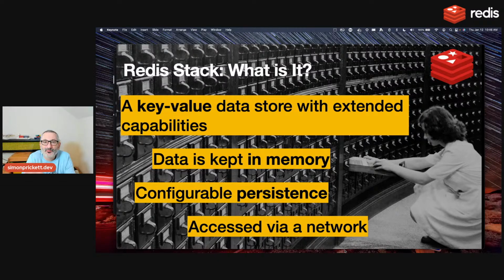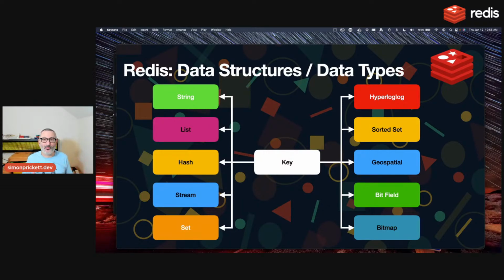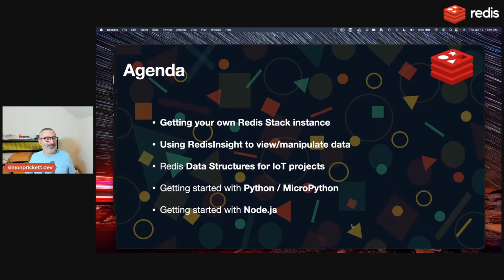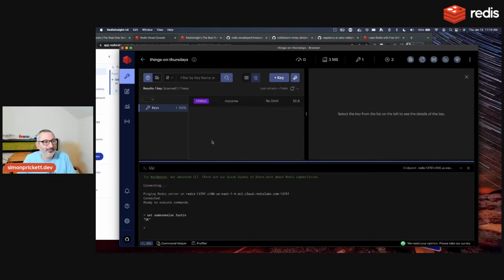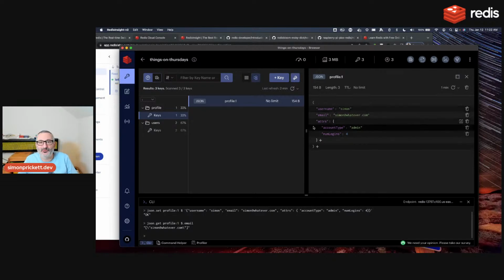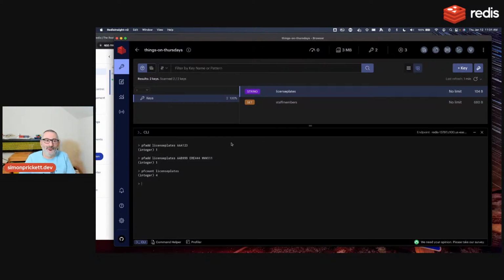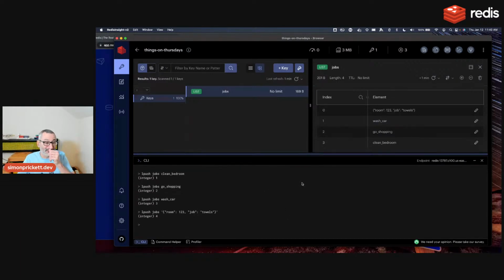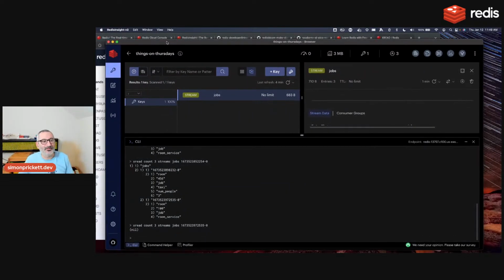Simon's Things on Thursdays: Introduction to Redis Stack for IoT Projects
Join Simon for an overview of how to get started with Redis Stack in the Cloud and how to use it in your IoT projects.